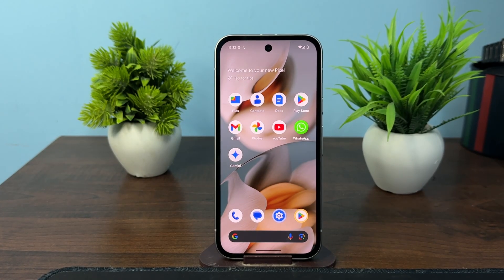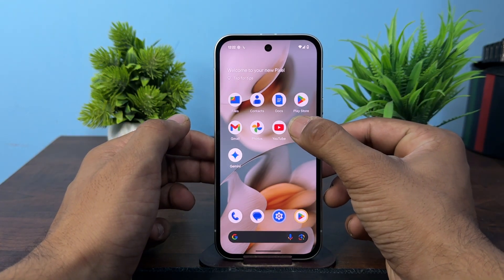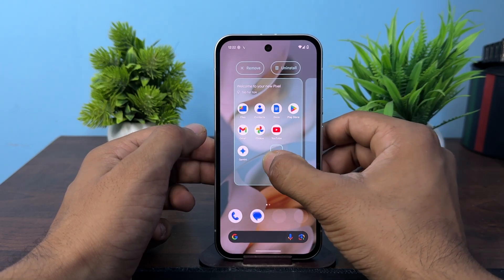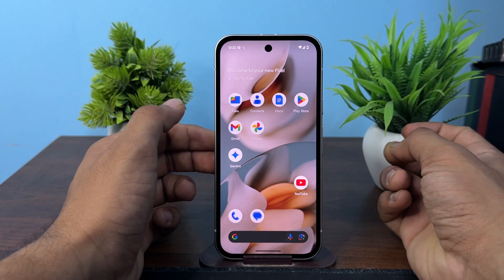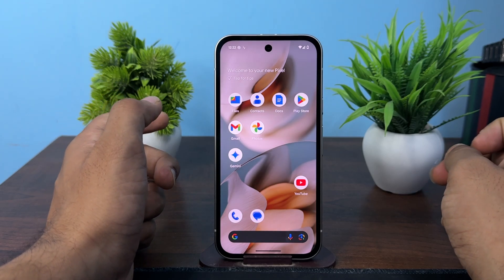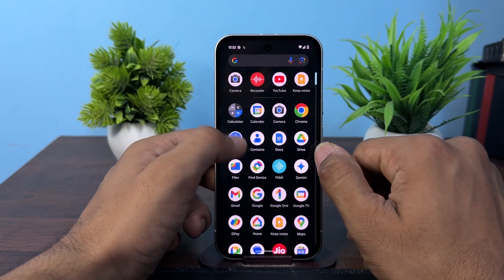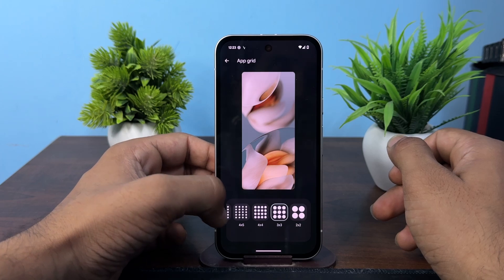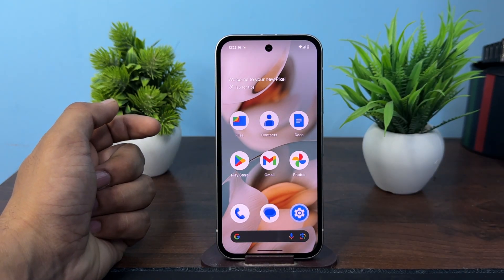How To Move And Rearrange Apps On Google Pixel 9a Home Screen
In this comprehensive tutorial, we will guide you through the process of moving and rearranging apps on the Google Pixel 9a home screen. Whether you want to declutter your interface or prioritize your most-used applications, this step-by-step video will provide you with all the necessary tips and tricks. Learn how to customize your home screen layout to enhance your user experience and make your device truly yours.